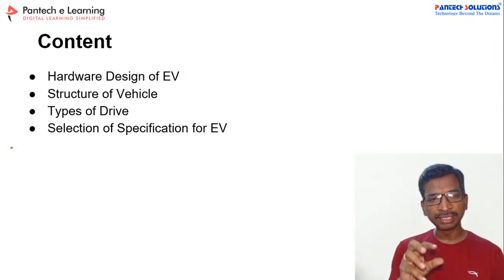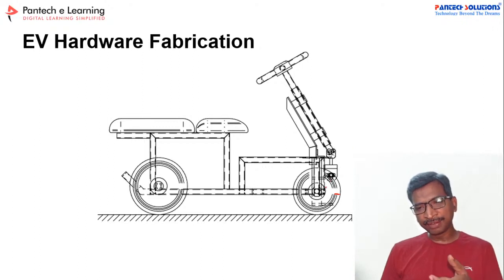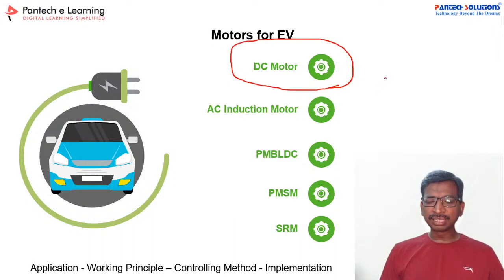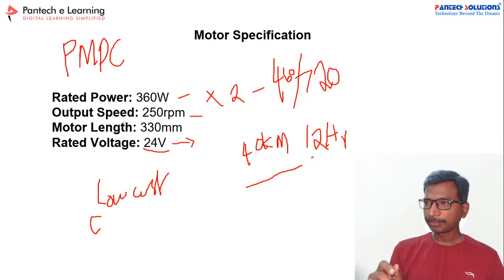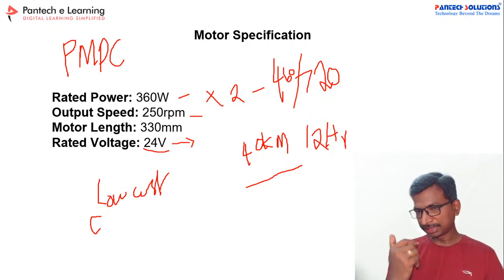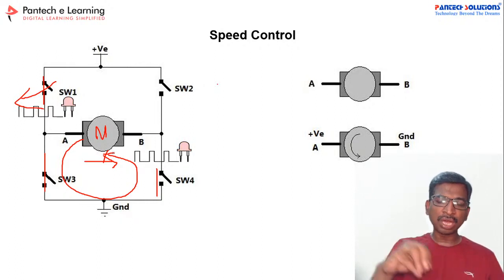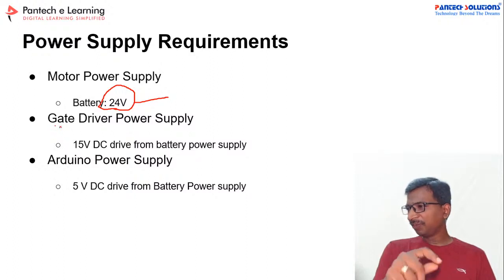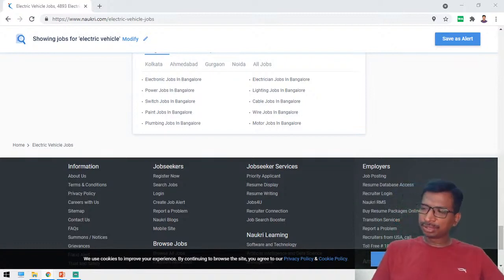Ev Model Fabrication Design Day 29